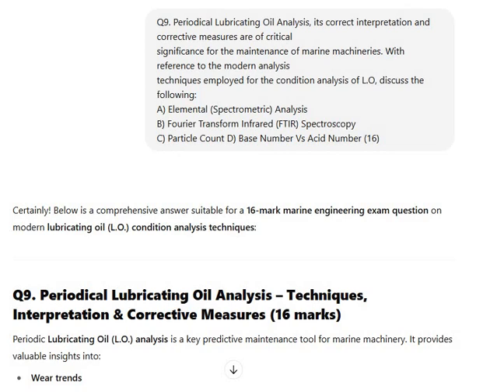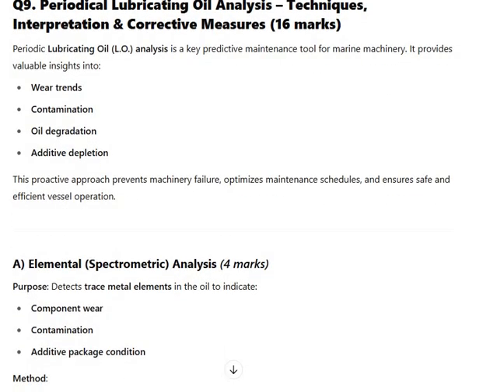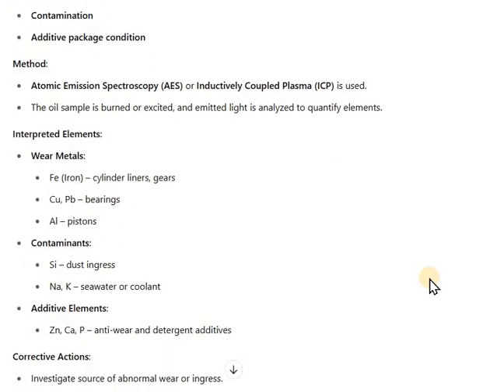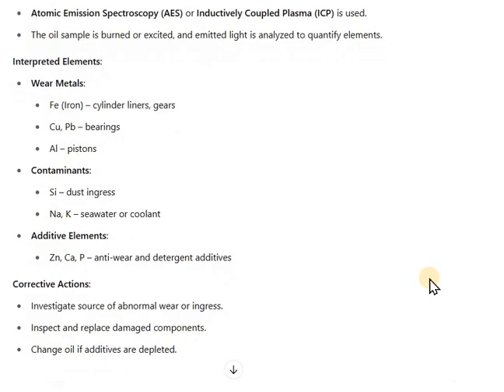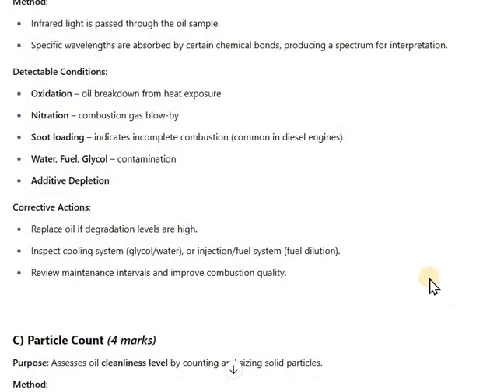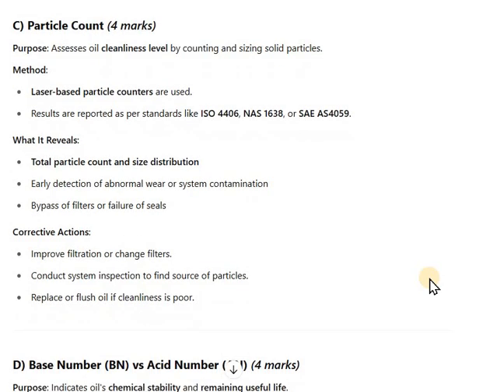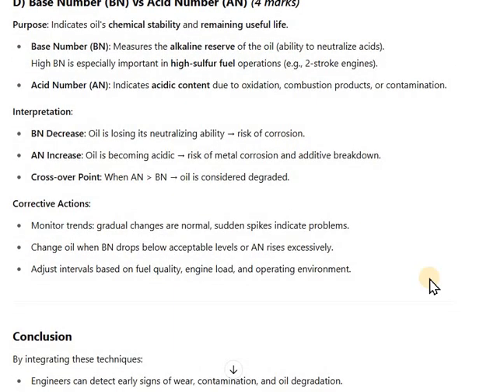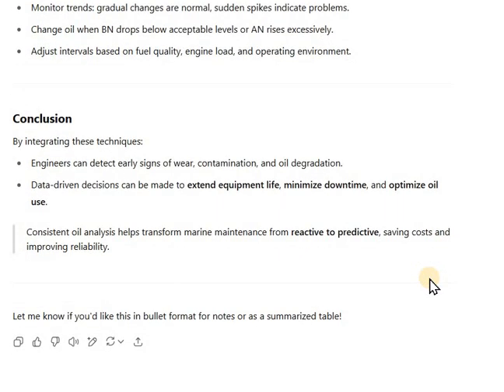Q9 Periodical Lubricating Oil Analysis, its correct interpretation and corrective measures are of c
Q9. Periodical Lubricating Oil Analysis, its correct interpretation and corrective measures are of critical
significance for the maintenance of marine machineries. With reference to the modern analysis
techniques employed for the condition analysis of L.O, discuss the following:
A) Elemental (Spectrometric) Analysis
B) Fourier Transform Infrared (FTIR) Spectroscopy
C) Particle Count